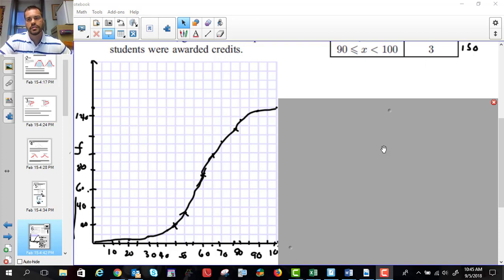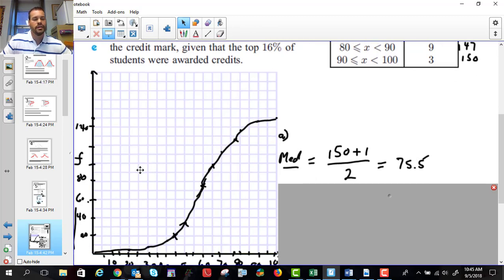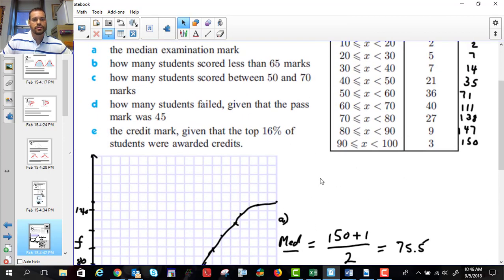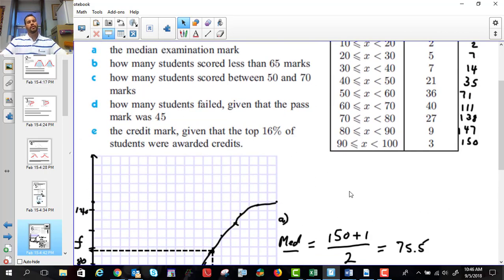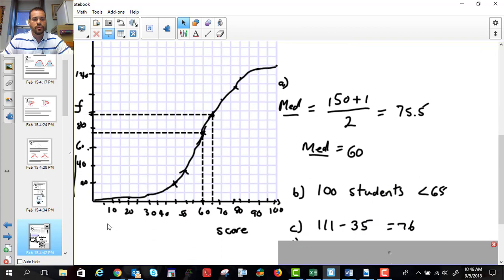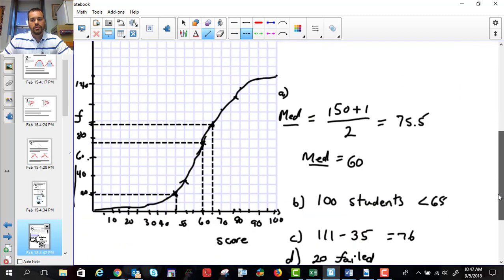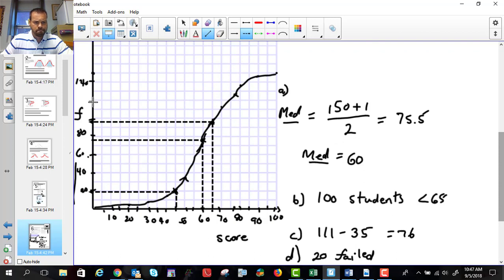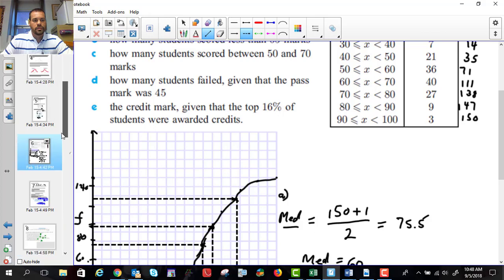Descriptive Statistics 3